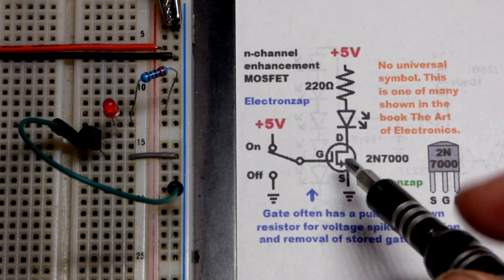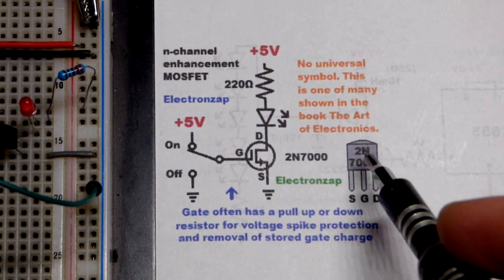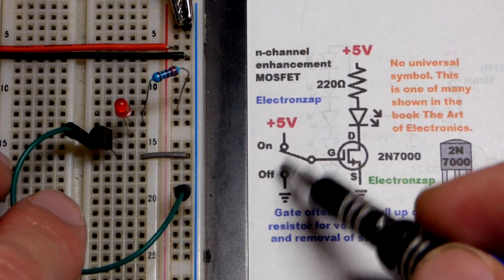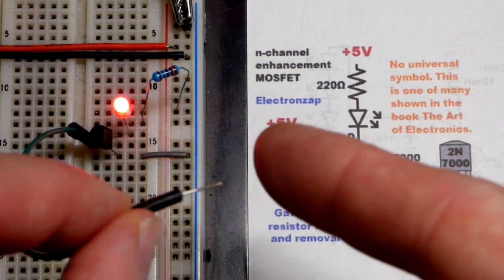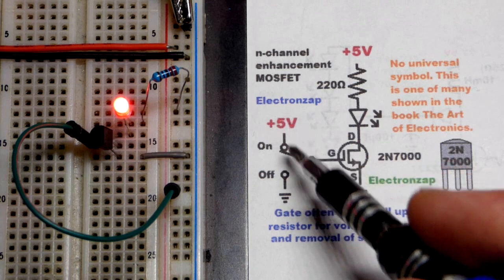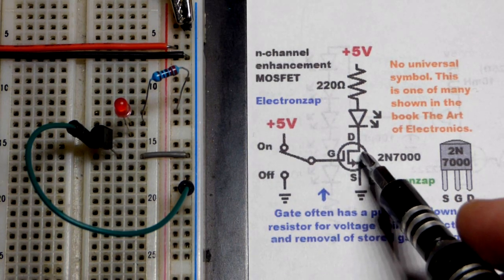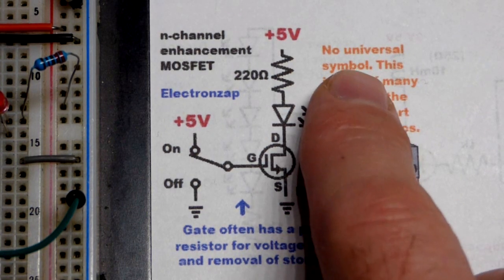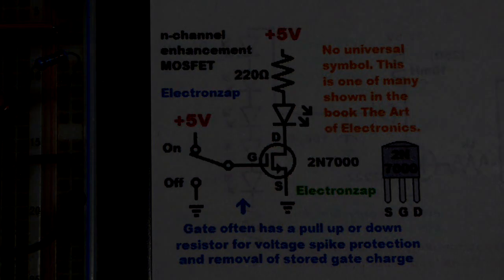2N7000 N channel enhancement mode MOSFET switch circuit